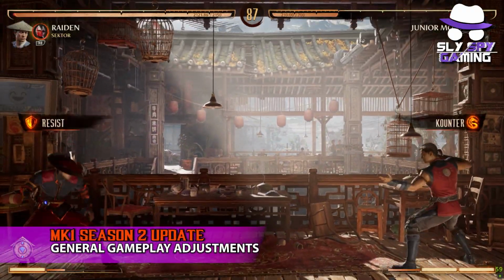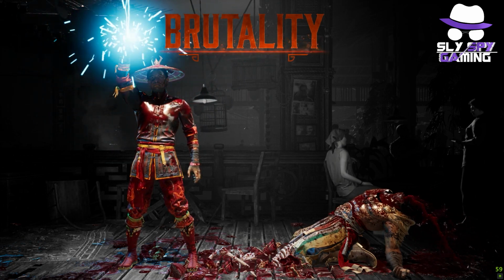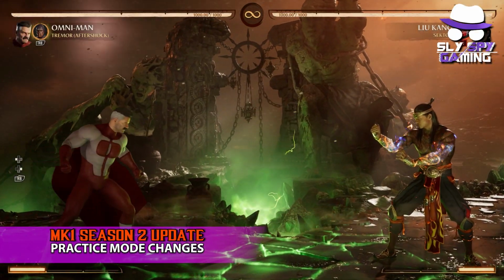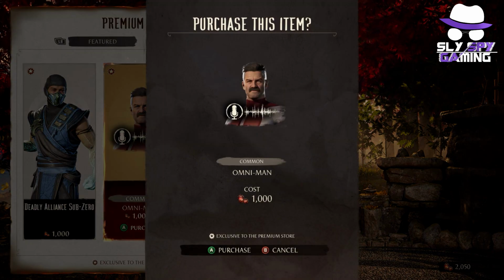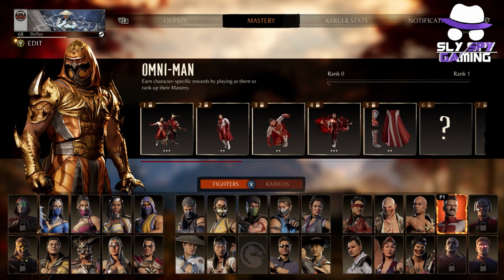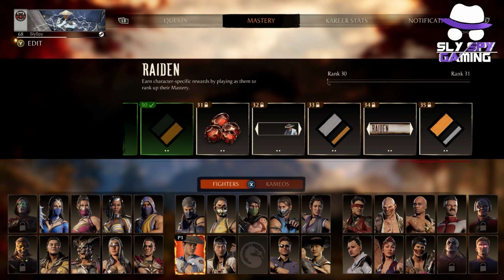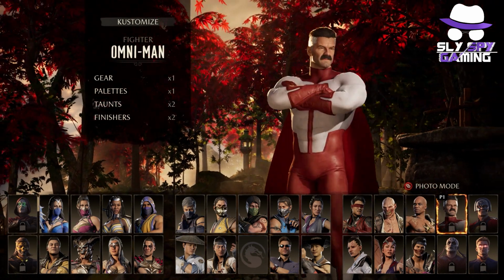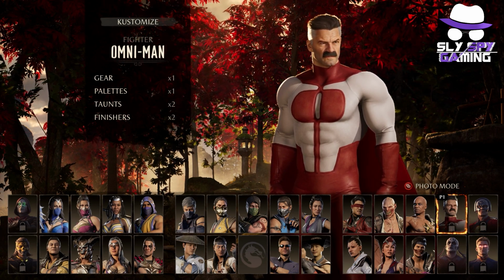HUGE MORTAL KOMBAT 1 UPDATE IS HERE! | New Mortal Kombat 1 Patch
In this video I go over the new Mortal Kombat 1 update aka Season of blood update that was just released for Mortal Kombat 1!

I will be breaking down the new update as well as the patch notes that were released alongside the new update as well. This includes character changes, practice mode changes, invasion mode changes and overall gameplay changes.

⭐OTHER SOCIALS ⭐

🐉MORE MORTAL KOMBAT CONTENT🐉

🎉 GAME PLAYTHROUGHS WITH COMMENTARY 🎉

🎙️ PODCAST 🎙️

❗ OTHER LINKS ❗